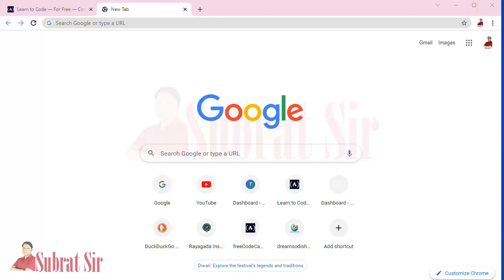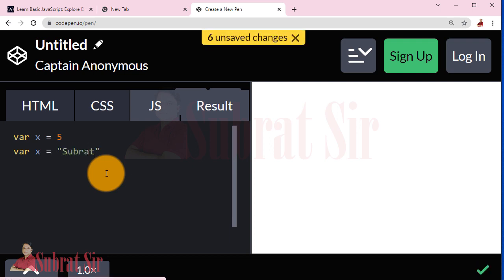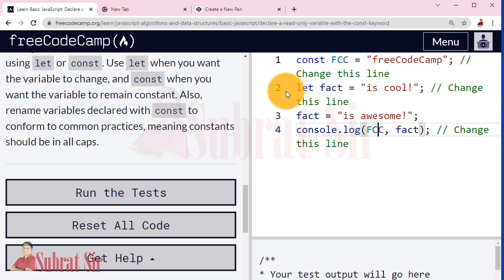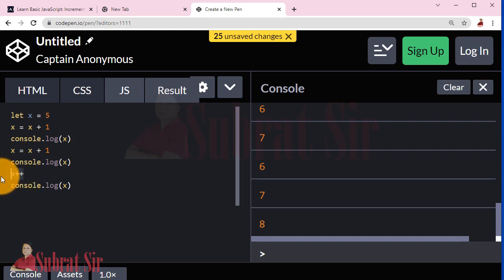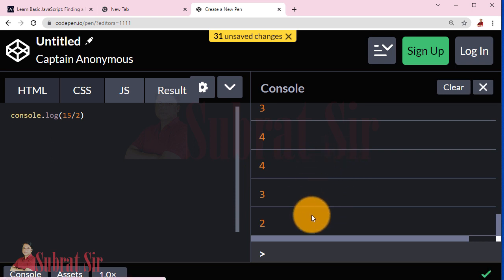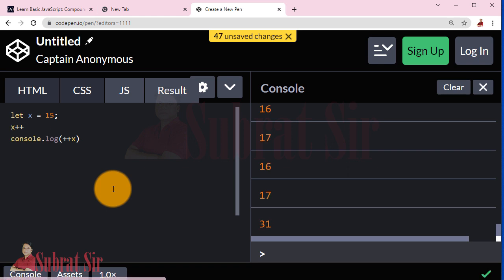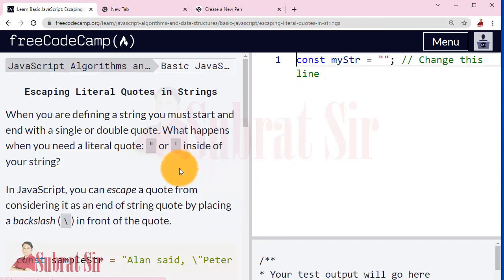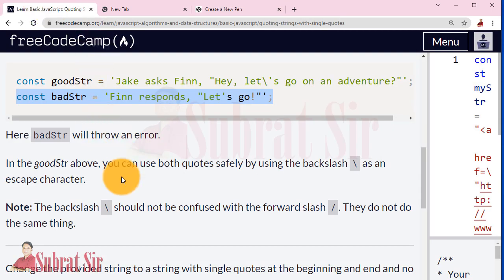Freecodecamp Basic JavaScript Part 2 | Subrat Sir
If you are a beginner and struggling to learn JavaScript then this one is a best resource for you.

⭐️ Course Contents
07:02 Declare a Read-Only Variable with the const Keyword
10:25 Add Two Numbers with JavaScript
11:26 ubtract One Number from Another with JavaScript
12:24 Multiply Two Numbers with JavaScript
13:03 Divide One Number by Another with JavaScript
13:31 Increment a Number with JavaScript
15:28 Decrement a Number with JavaScript
16:53 Create Decimal Numbers with JavaScript
18:28 Divide One Decimal by Another with JavaScript
19:03 Finding a Remainder in JavaScript
22:20 Compound Assignment With Augmented Addition
25:44 Compound Assignment With Augmented Subtraction
26:21 Compound Assignment With Augmented Multiplication
27:09 Compound Assignment With Augmented Division
27:41 Escaping Literal Quotes in Strings
31:10 Quoting Strings with Single Quotes